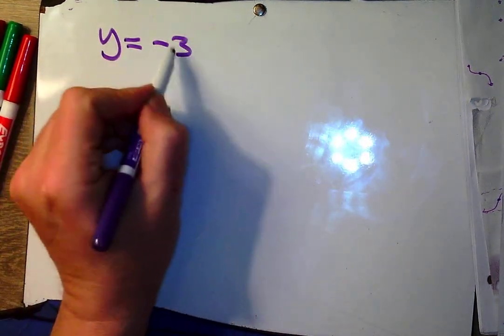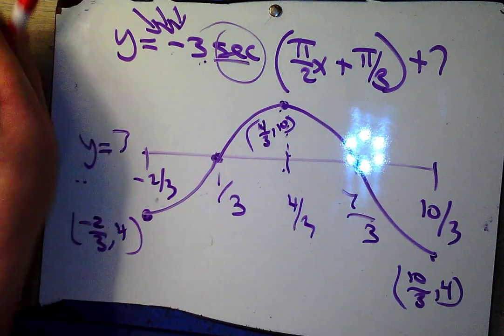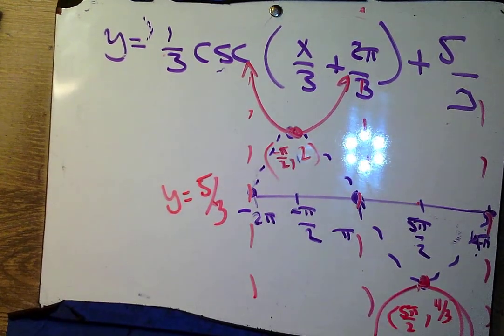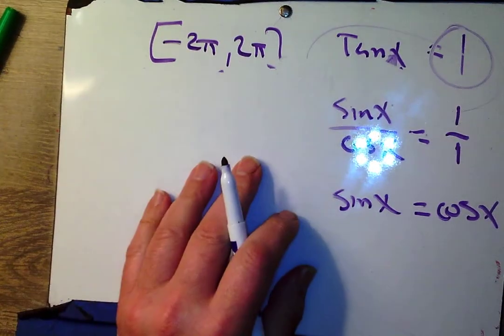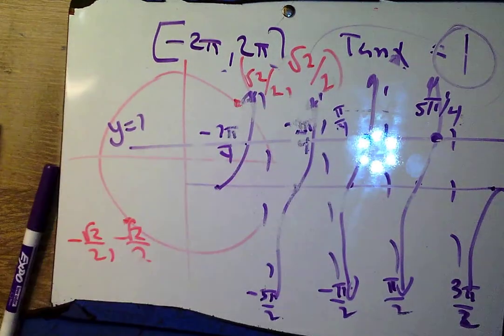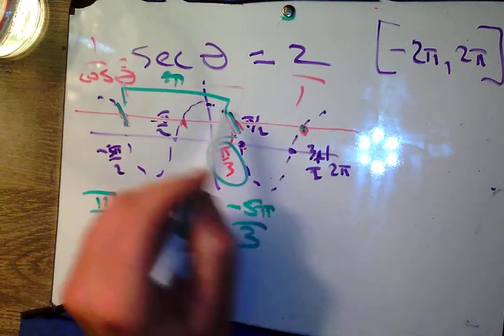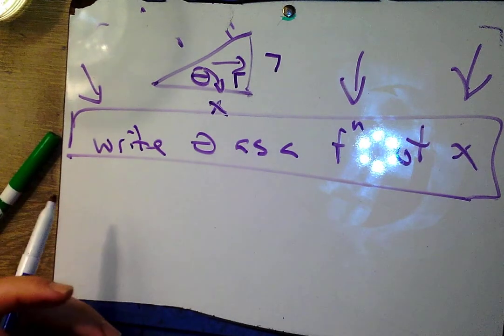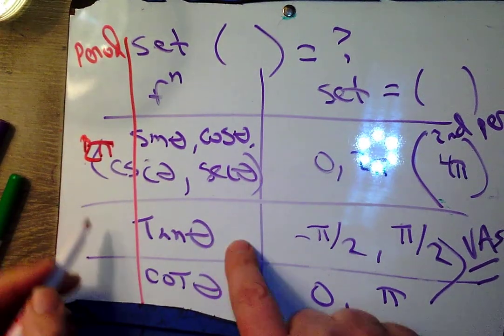Trig Graphing assign 20 part 2